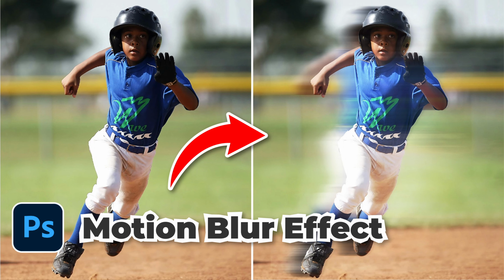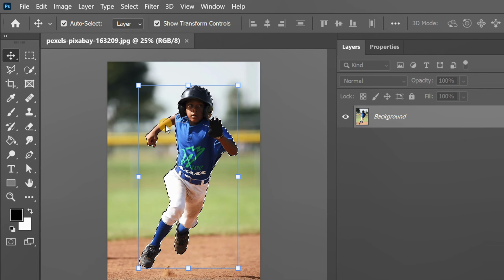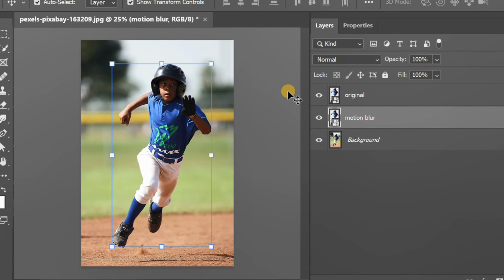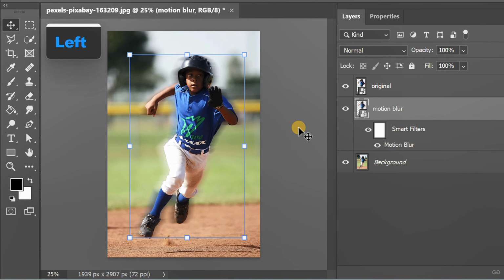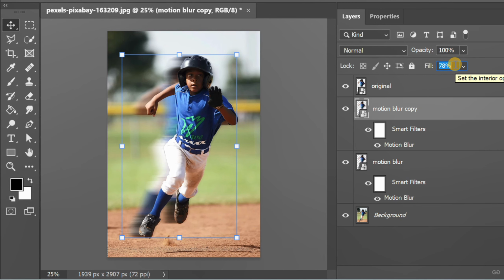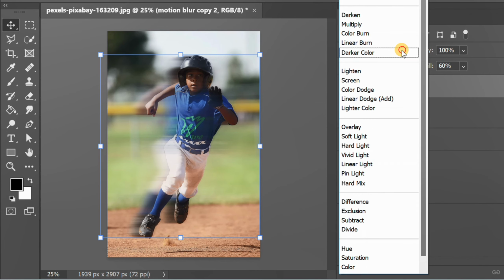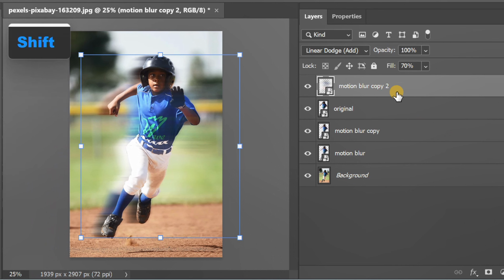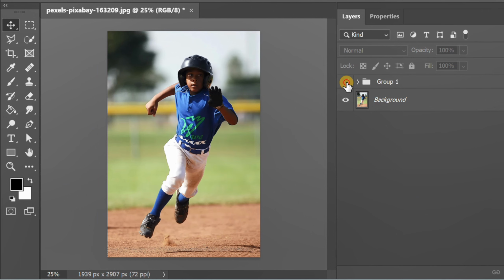Easy how to Make Motion Blur Effect in photoshop